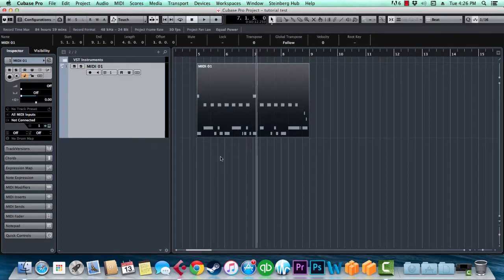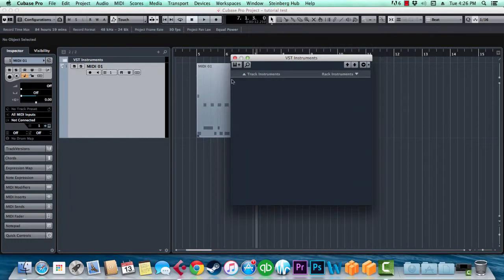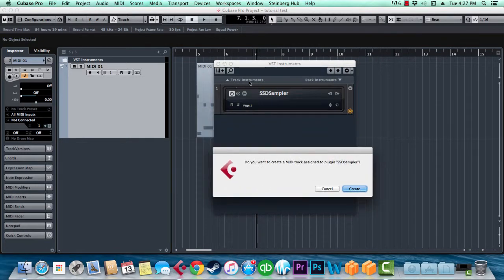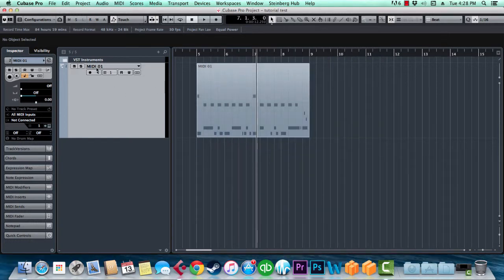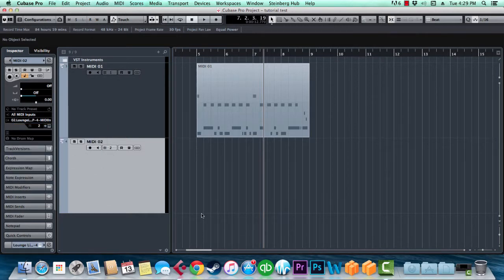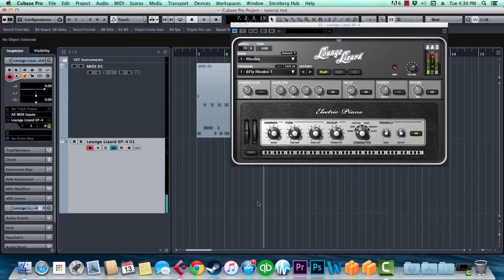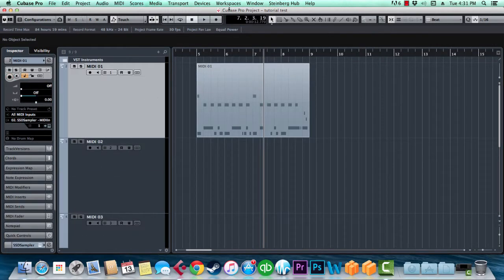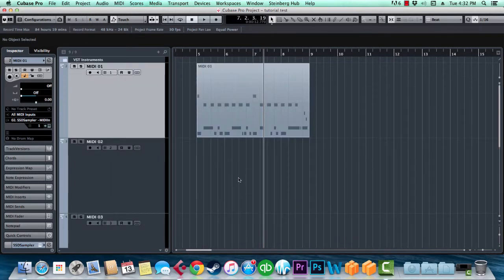Getting started with MIDI basics part 3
In this video, we go over how to assign a VST instrument to a midi track.